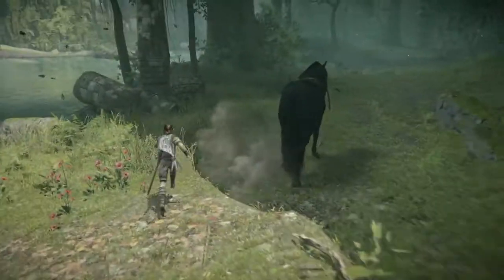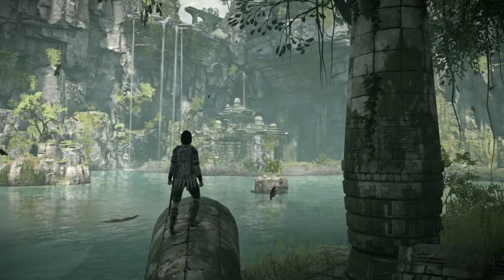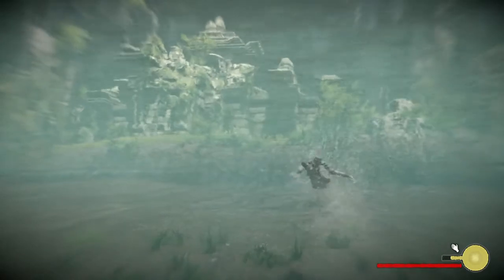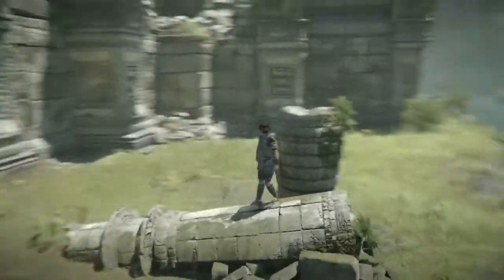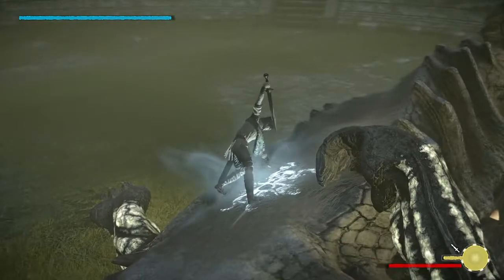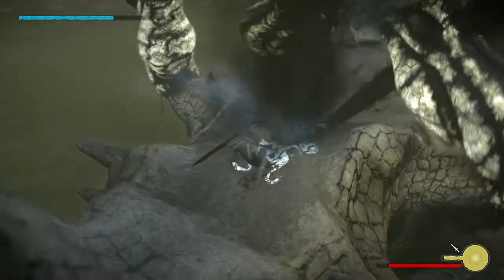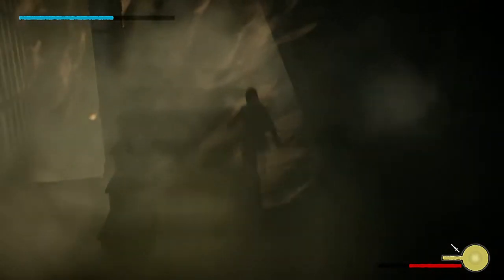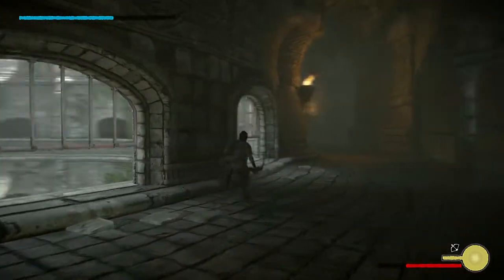Shadow of the Colossus (PS4) - Ep.8 - Below the Lake Temple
We go to my favorite area of the game where colossus number eight is hiding.

Shadow of the Colossus is an action-adventure game developed by Bluepoint Games and published by Sony Interactive Entertainment for the PlayStation 4. It is a remake of the original game for the PlayStation 2 using ultra-high definition art assets. The remake was led by Bluepoint, who developed the earlier PlayStation 3 remaster, with assistance from SIE Japan Studio. The developers remade the assets from the ground up, but Shadow of the Colossus retains the same gameplay from the original title aside from the introduction of a new control scheme.

The game received acclaim from critics, who praised it for preserving the feel of the original while vastly improving graphics and performance, and updating the control scheme. However, major criticism was given to the gameplay and camera, which many felt should have been improved.
(source: Wikipedia)